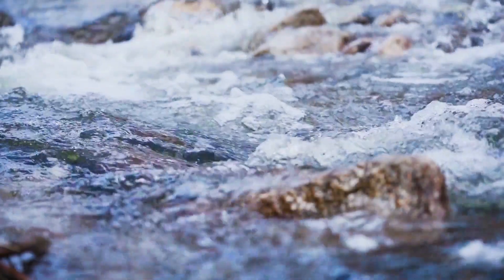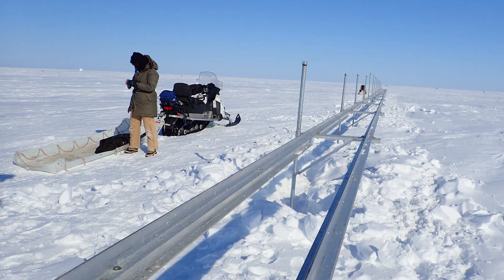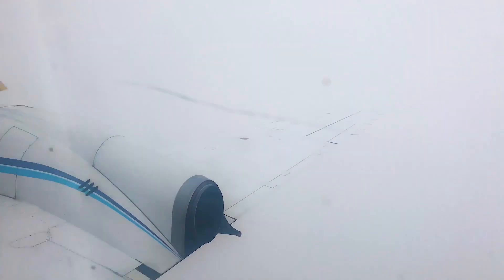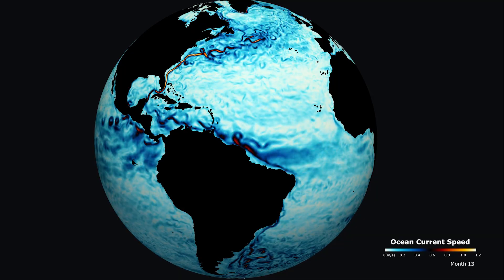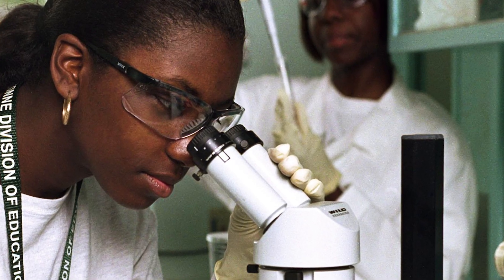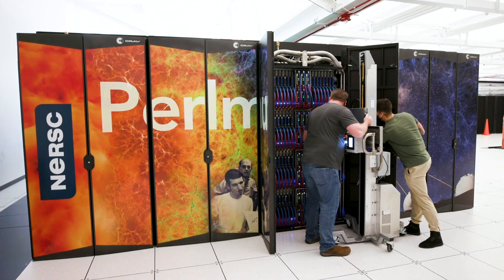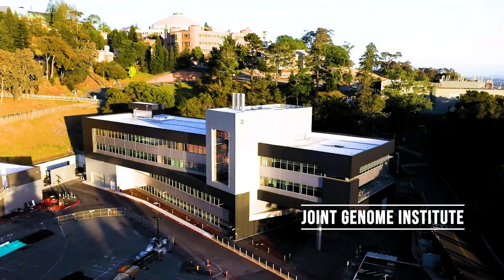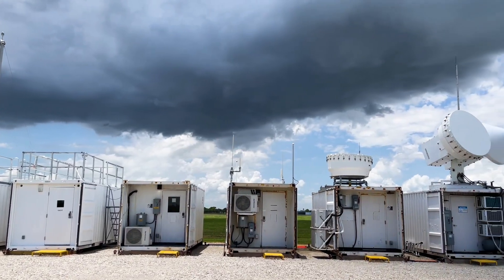BER 101: The Biological and Environmental Research Program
The Office of Science’s Biological and Environmental Research (BER) program supports scientific research and facilities to achieve a predictive understanding of complex biological, earth, and environmental systems. It brings together teams of researchers and resources to solve environmental problems for the nation and the world. This video is an overview of BER’s mission, people, and resources.

Want to learn more about the research and discoveries supported by the Office of Science?